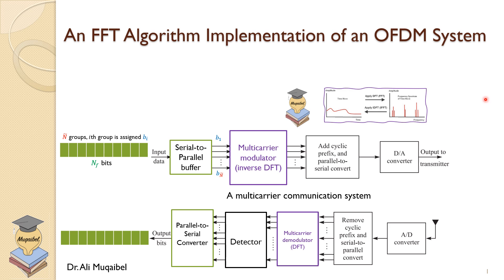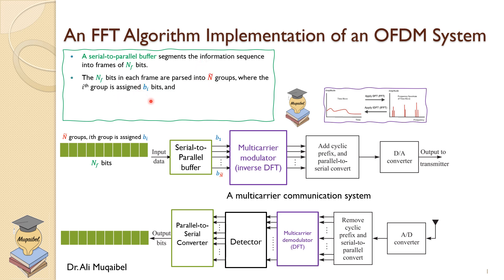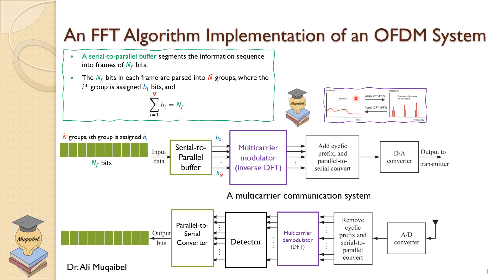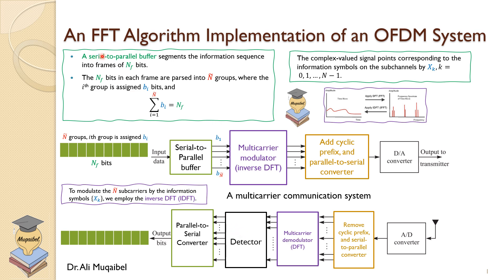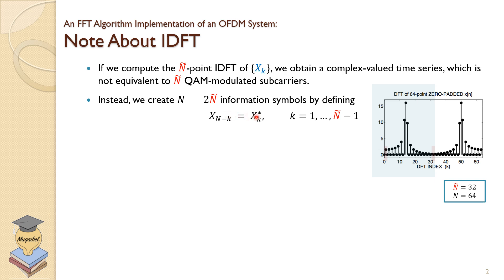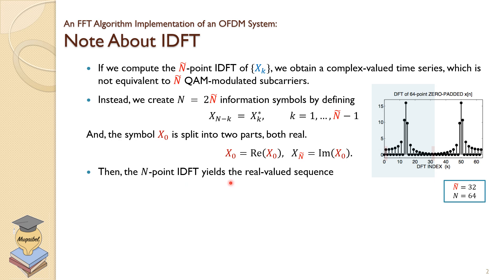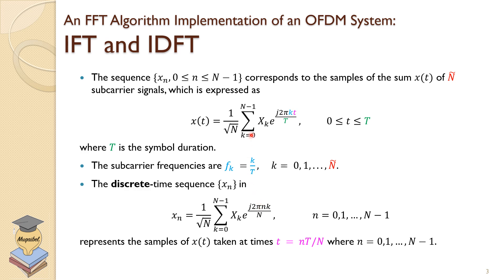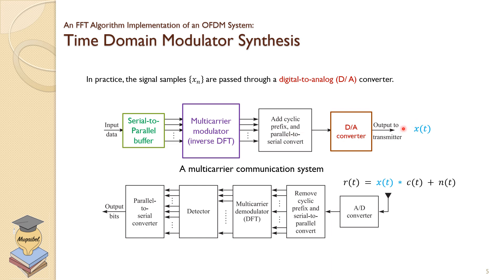FFT Algorithm Implementation of an OFDM System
This video is part of the Modern Digital Communications Systems. It covers multi-channels, multi-carrier and OFDM. This specific video is a bout FFT implementation of OFM systems. We are following the book by Haykin. (Communication Systems).
This video focuses on OFDM and its basic modulation and demodulation.